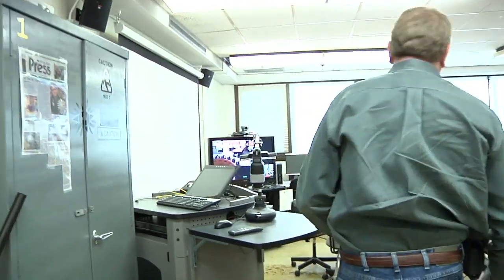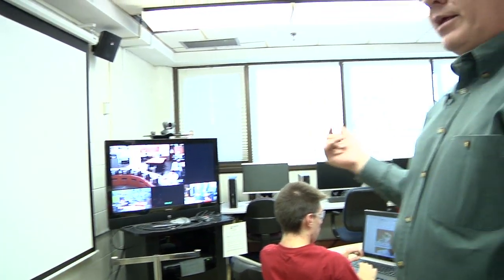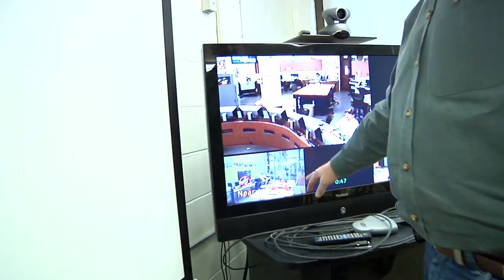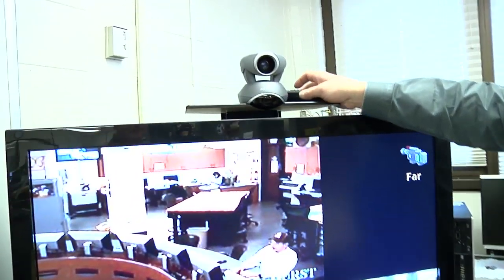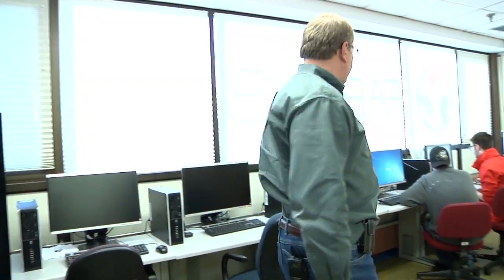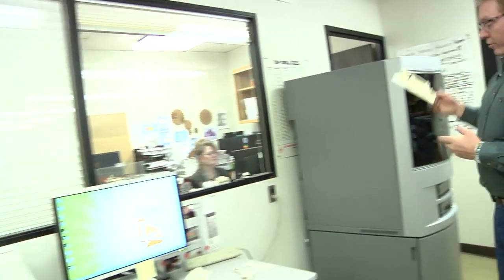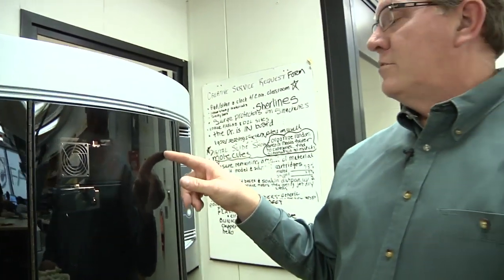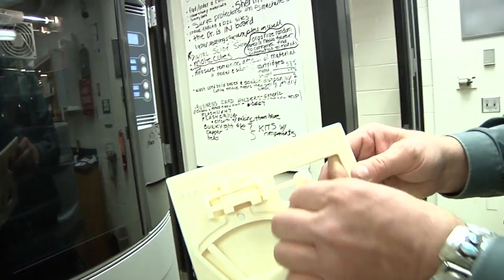FAB Lab Tour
Scott Simenson provides a tour of the Century College FAB Lab.